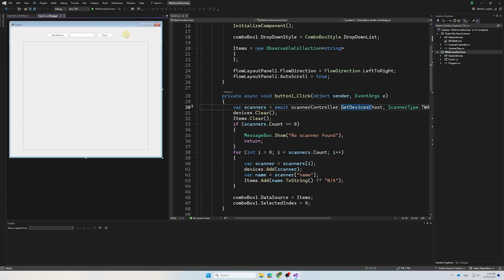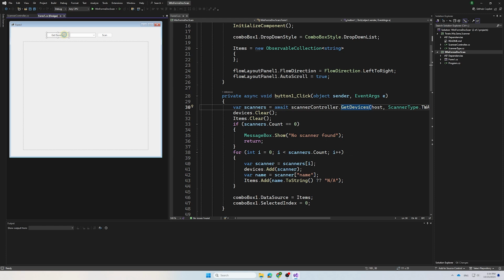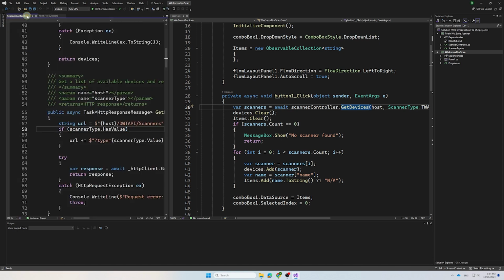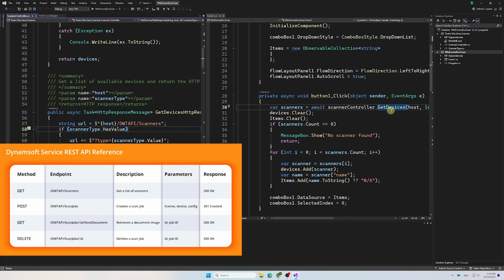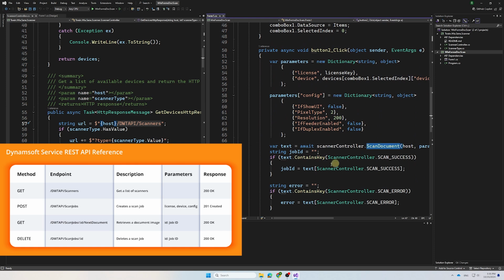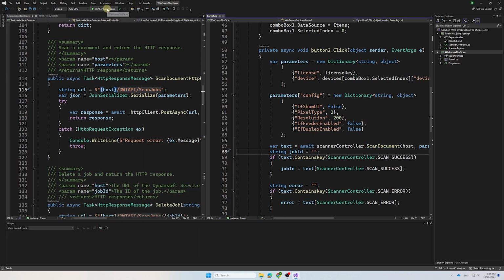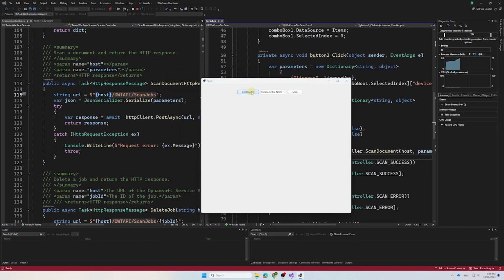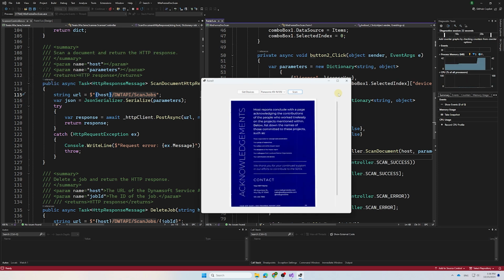Build a .NET WinForms Scanner App Using REST API (Replace .NET TWAIN)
Future-proof your .NET WinForms scanner application with the Dynamsoft Service REST API. This tutorial guides developers through transitioning from Dynamic .NET TWAIN to a modern, REST-based solution that enhances functionality and keeps your application up-to-date.

1. Create a .NET WinForms App – Build a robust scanner application
2. REST API Overview – Understand how Dynamsoft REST API replaces Dynamic .NET TWAIN
3. Step-by-Step Integration – Learn how to integrate REST API into your scanner project
4. Testing & Verification – Ensure your application works flawlessly